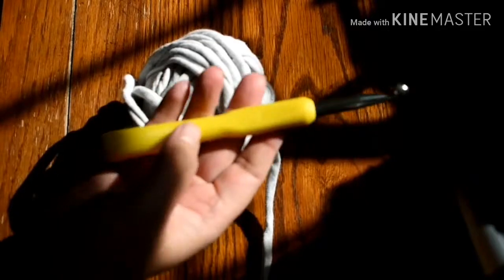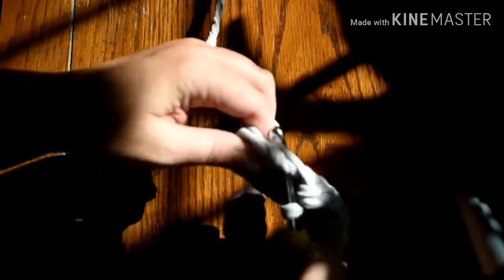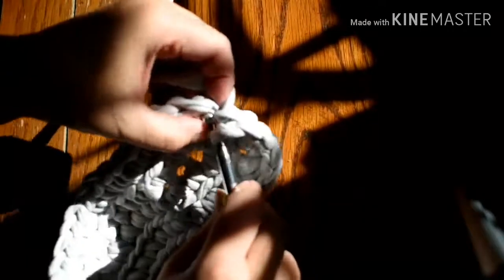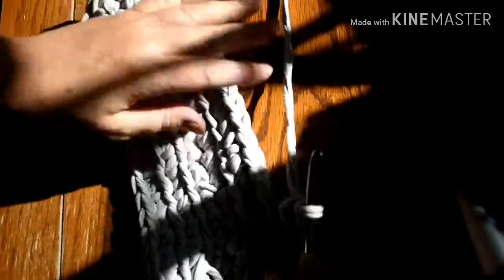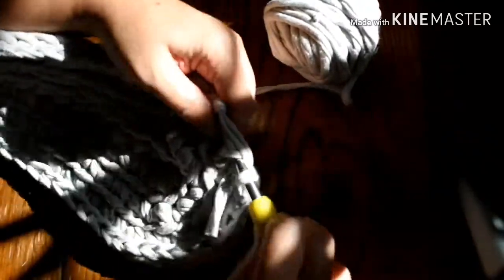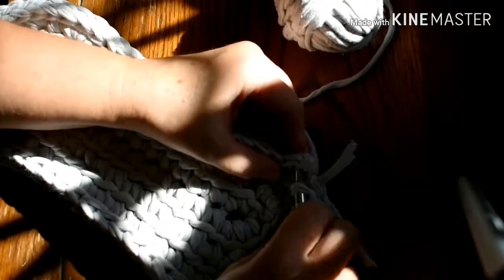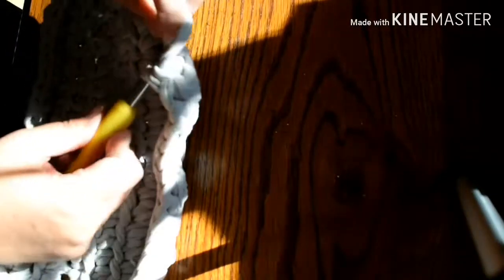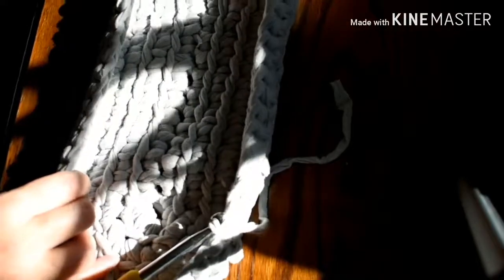Crochet Oval Basket. Apache Tear Crochet Basket. Crochet t-shirt yarn, fabric strips. Part 1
Beginners crochet, Crochet Oval Basket with T-shirt Yarn Part 1. Can use fabric strips instead of t-shirt yarn.
Navajo Tear crochet stitch rag basket, t-shirt basket. Rag rug basket.

Tools needed:
Crochet Hook 8 mm
Your choice of .5" T-shirt yarn or .5" fabric strips. 100% cotton t-shirt yarn works best for making baskets.
Stitch Markers

🦋 Health benefits of crocheting according to the American Counseling Association:

✔ Relieves stress and depression.

✔ Reduces anxiety and builds self esteem.

✔ May reduce or postpone dementia.

✔ Helps Insomnia

 ✔ Helps irritability and restlessness